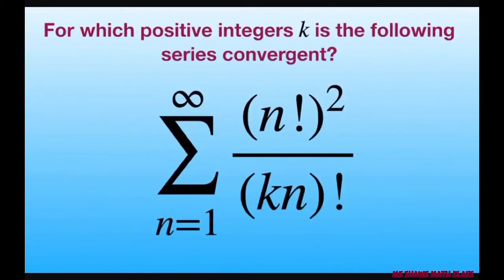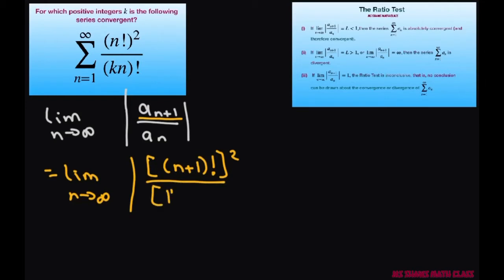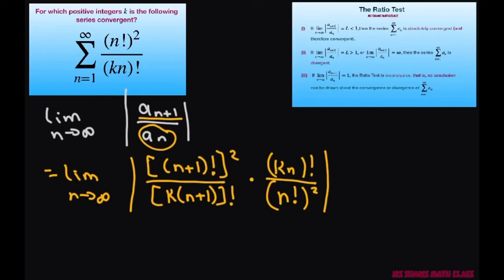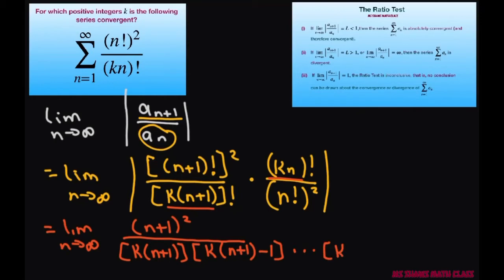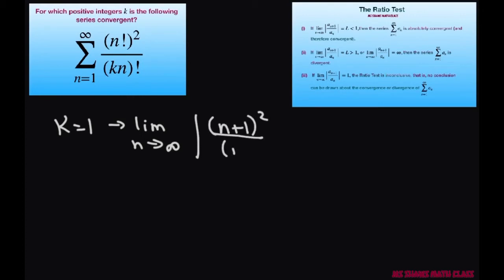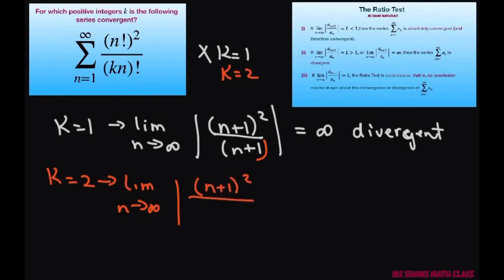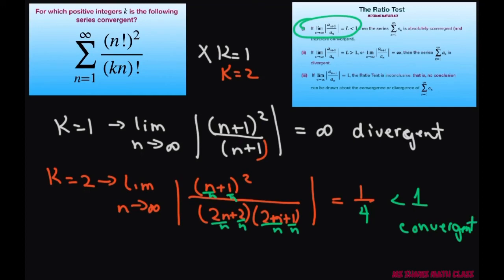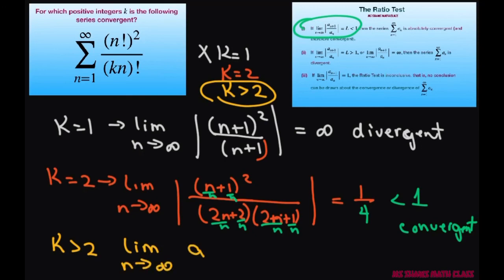For which positive integers of k is series convergent {(n!)/(kn)!}